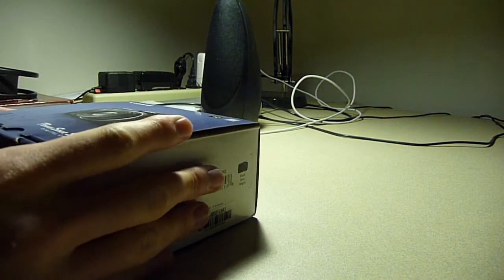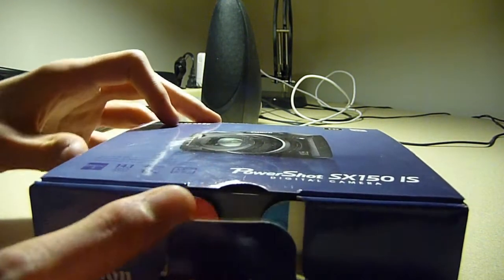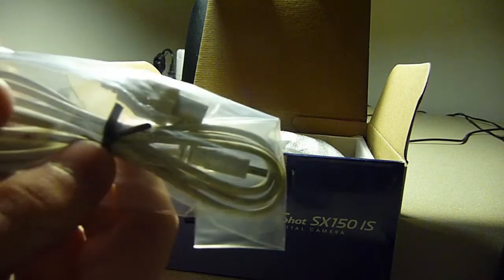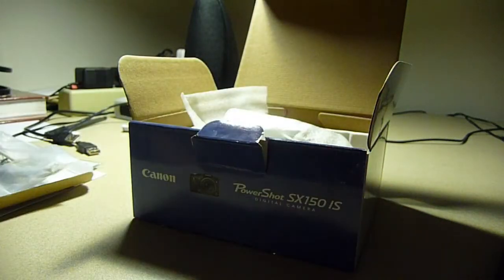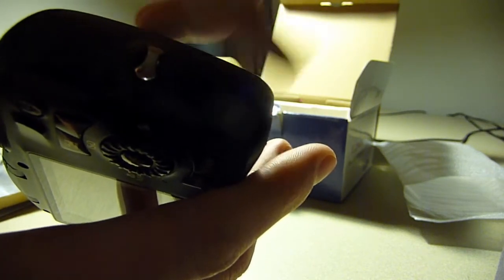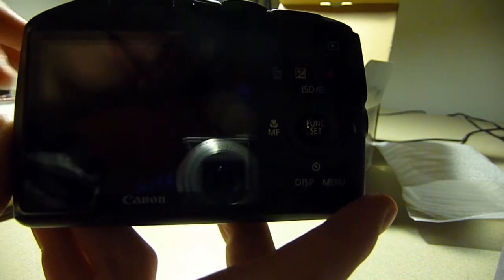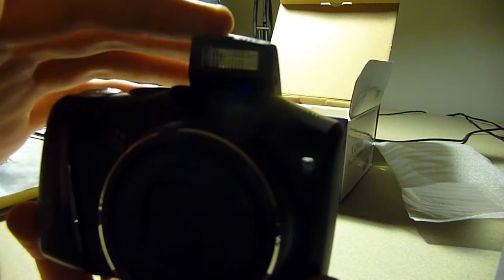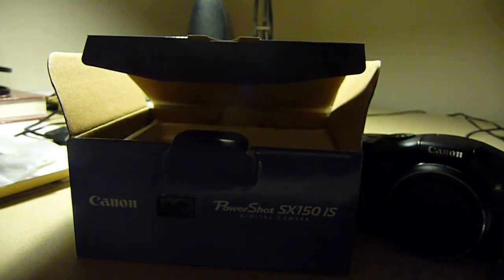Canon Powershot SX150 IS Unboxing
Here is an unboxing video of a new camera that I got a couple of weeks ago. If you want a full review of the camera comment on this video telling me so.